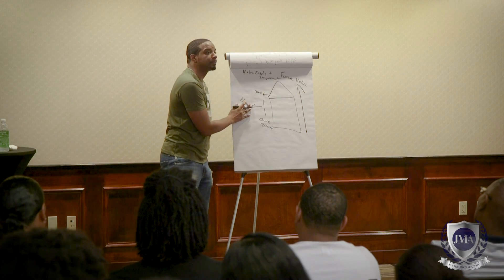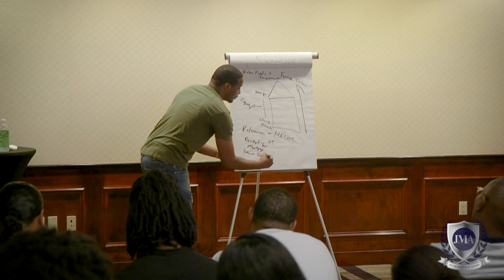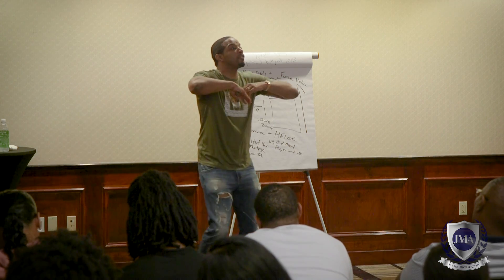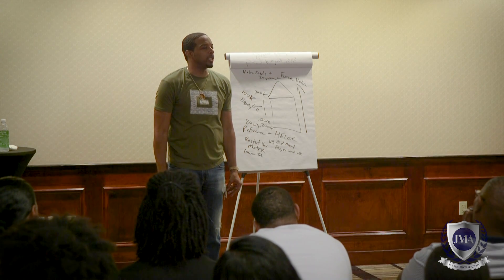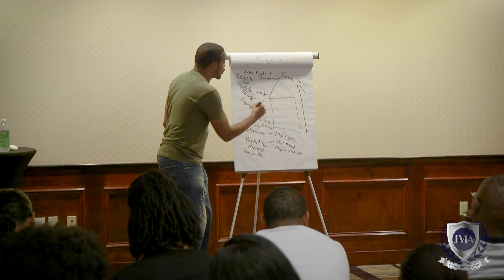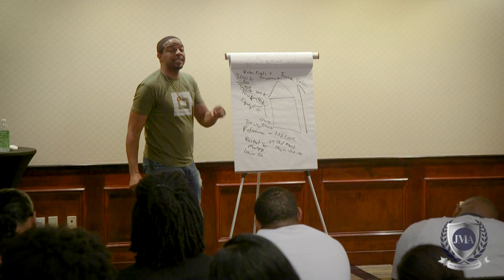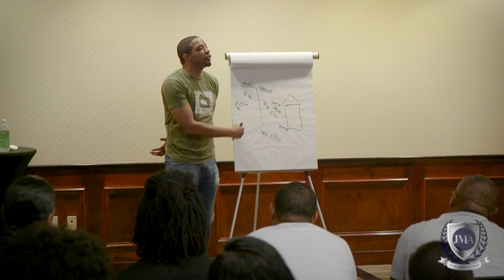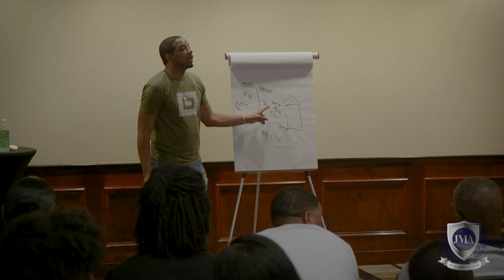Jay Morrison| Here's The Difference Between Refinance & HELOC (2019)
Just by owning the roof over your head, you'll have power to pull out equity through a Refinance or HELOC. BUT, before you even enter a bank be sure to arm yourself with two things: proper information and a strategy.
If you're ready to learn the real estate game from A-Z call my team at the Jay Morrison Academy, 1-844-JOIN-JMA.

Get Your FREE Membership To The Wealth Creators Club Today And Instantly Access Over 30 Free Lectures, Downloads and Exclusives. or call 1-844-JOIN-JMA To Receive Your FREE Financial Game Plan (Mon-Sat 9am-6pm est).